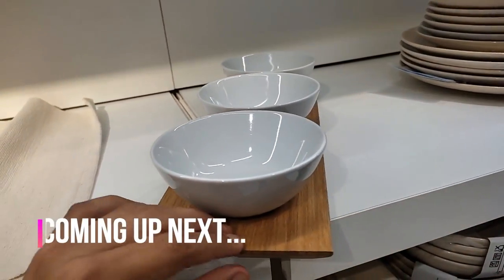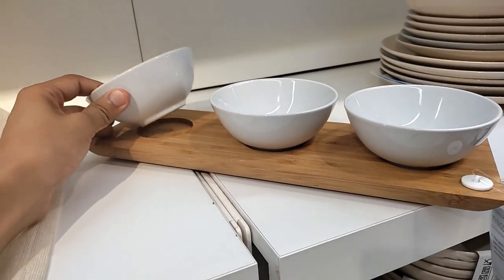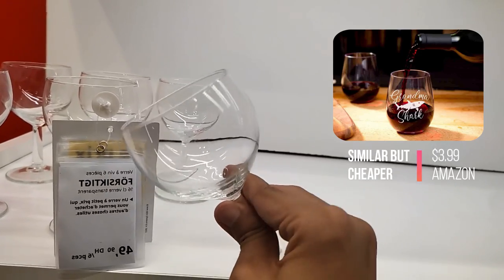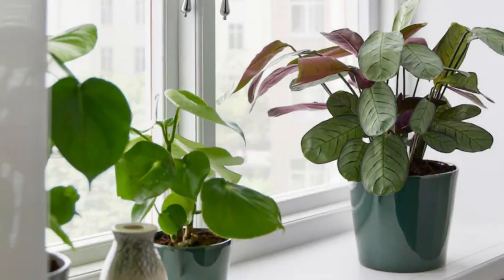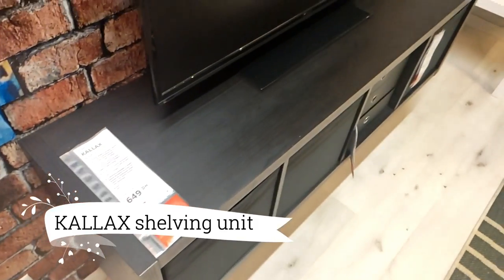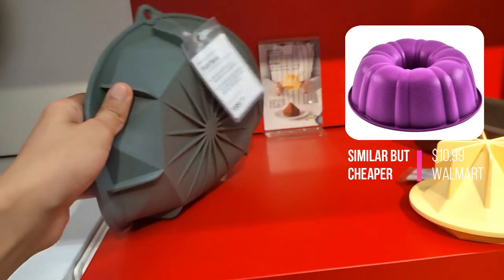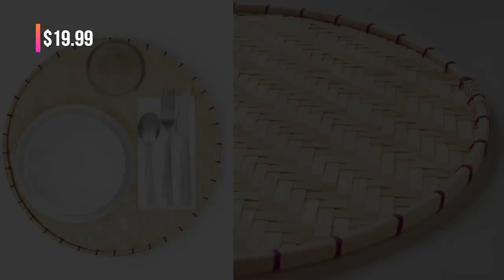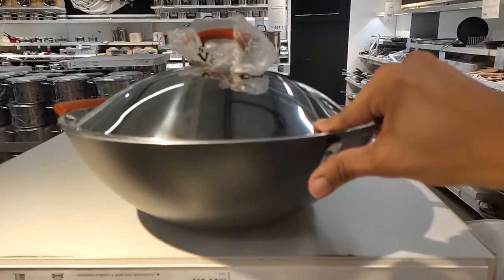Exploring IKEA's Coolest Finds: Latest Product Vlog!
Welcome to my vlog inside IKEA, where I take you on an exciting journey through the store to explore the latest and greatest products! Get ready to discover the trendiest home decor finds, must-have furniture pieces, and ingenious solutions for every room. From stylish sofas and chic lighting to functional storage solutions and innovative kitchen gadgets, this vlog has it all. Join me as I showcase IKEA's newest collection, offering a sneak peek into the world of Swedish design and home inspiration.

AMAZON and WALMART Products:
The Serving Tray

The Shelving Unit:

Welcome to our YouTube Videos showcasing the best IKEA products for your home! Whether you're looking to revamp your living room, create a stylish workspace, or transform your bedroom into a cozy sanctuary, we've got you covered. Join us as we explore the vast collection of IKEA furniture, decor, and accessories designed to enhance your everyday life.